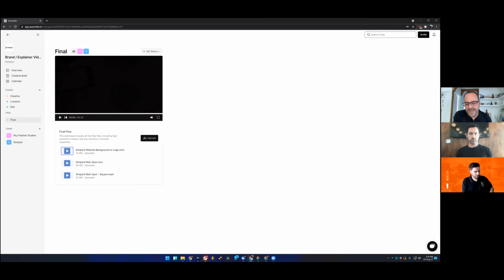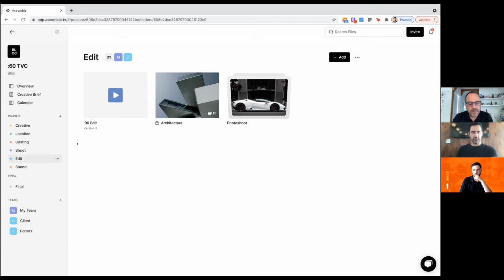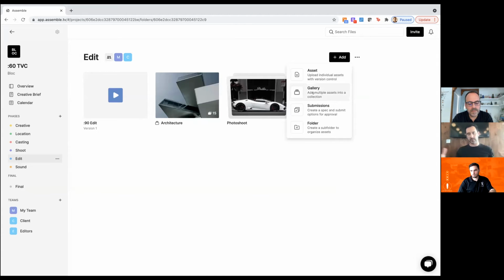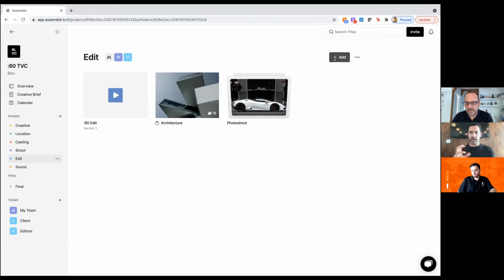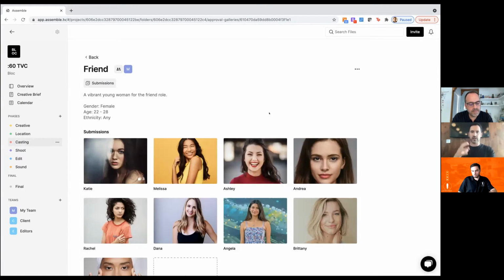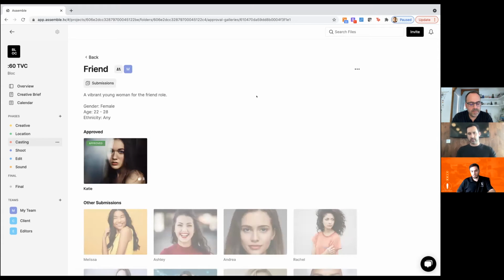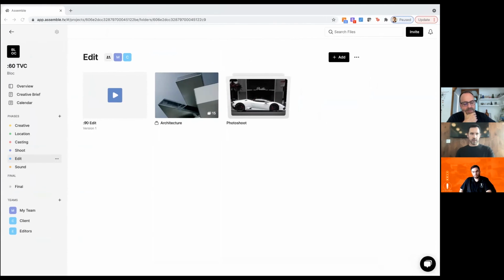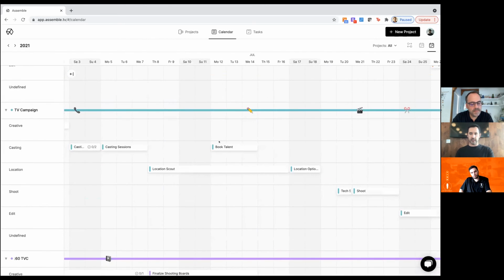We Switched from Frame.io to Assemble - REVthink Recap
Alexander Wekell of Skyfeather Studios recently joined Assemble CEO Nate Watkin and Joel Pilger on REVthink to discuss how Alexander made the switch to Assemble, and what came next.

Hear how Alexander uses Assemble to run his hybrid production company / agency business, and get a peek under the hood at the Assemble interface.

Also included in the video is a coupon for two free months of Assemble.